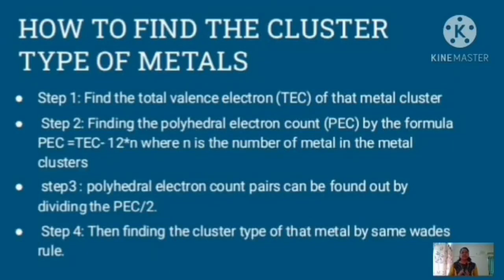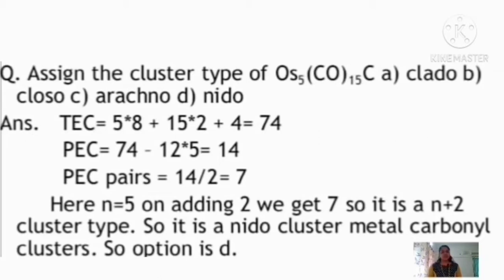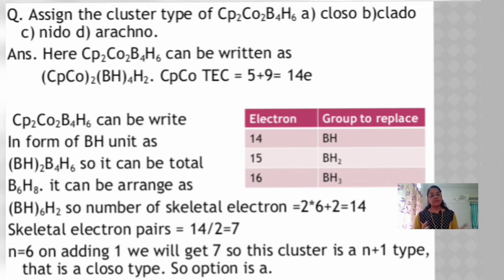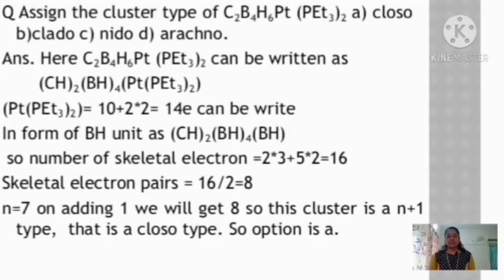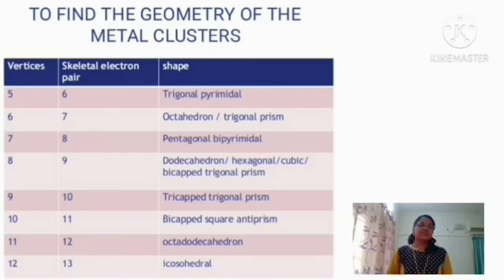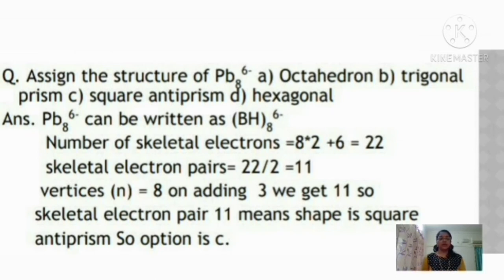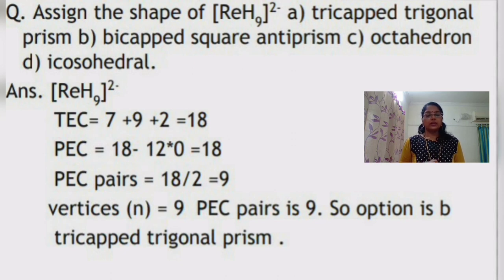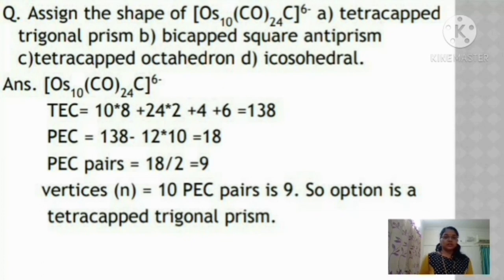Structural determination of metal Cluster